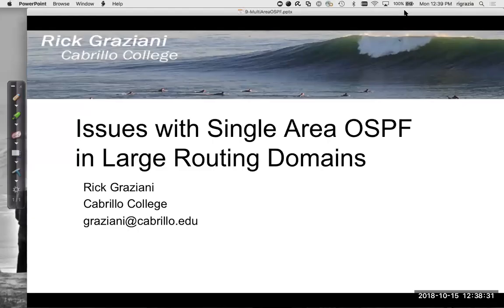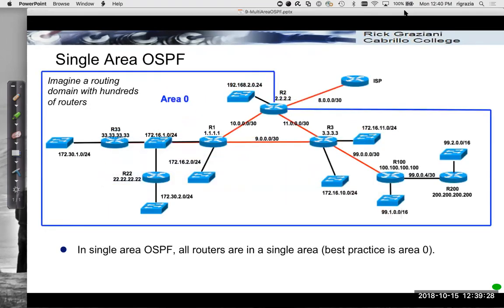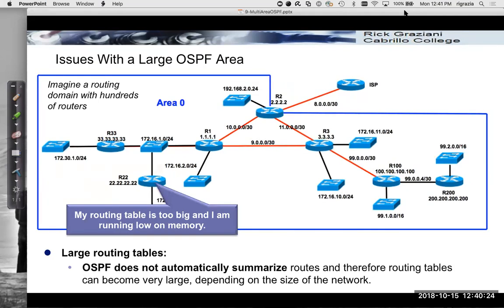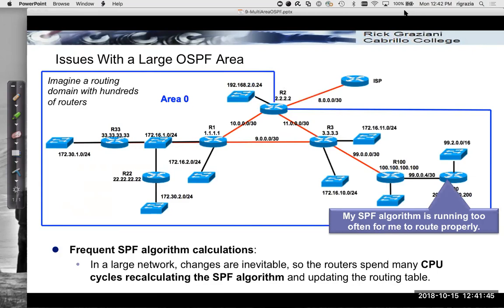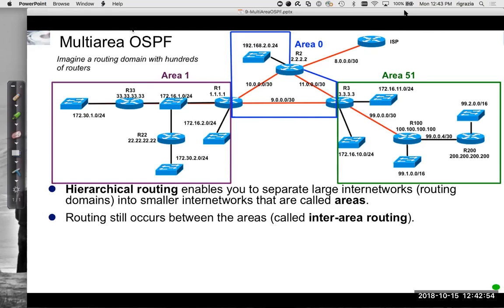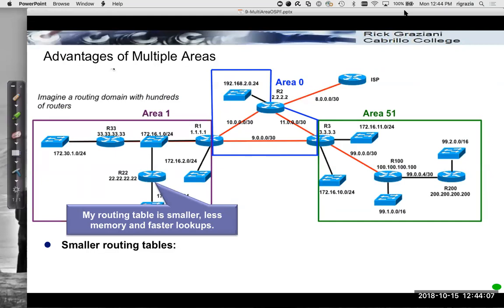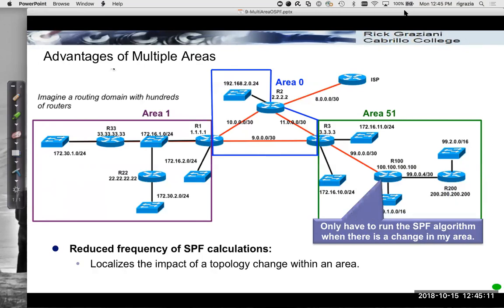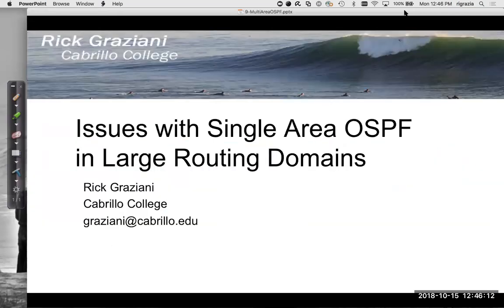Issues with Single Area OSPF in Large Routing Domains